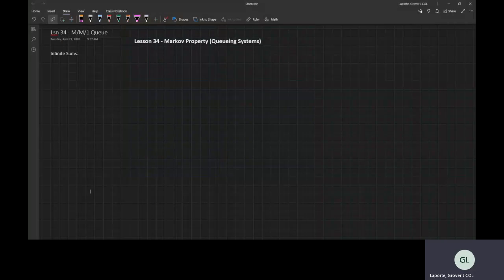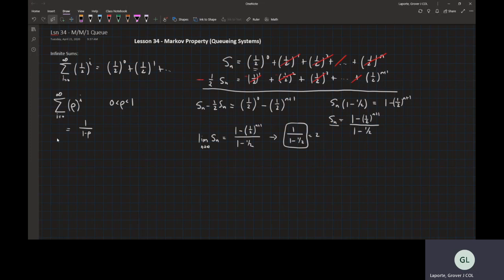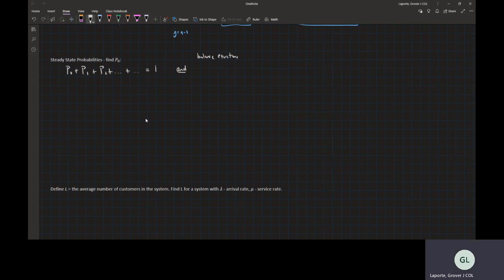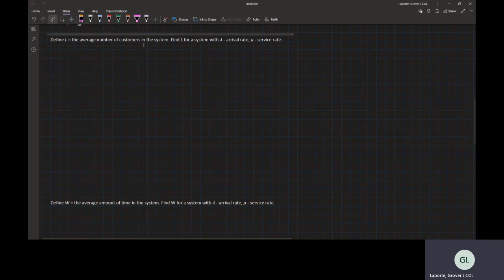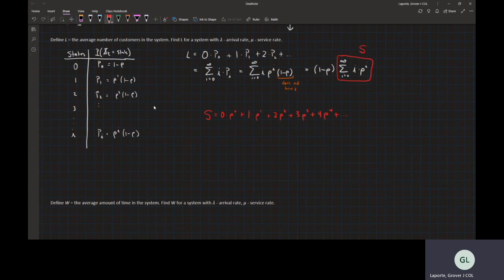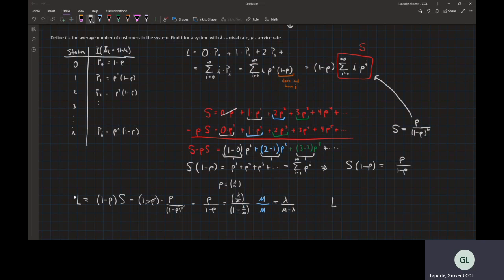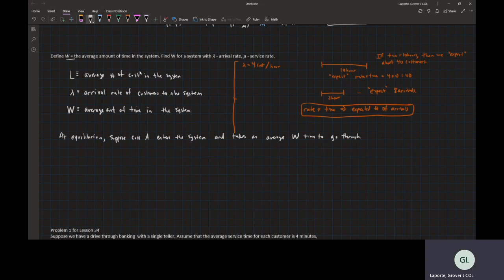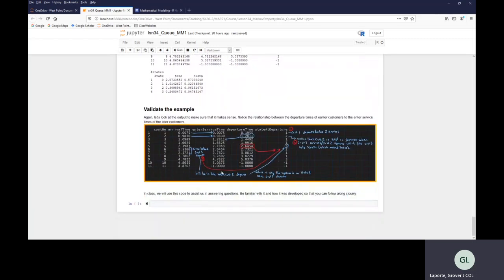lsn34 MarkovProperty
M/M/1 Queue Stats that we will use to validate our simulation during class.